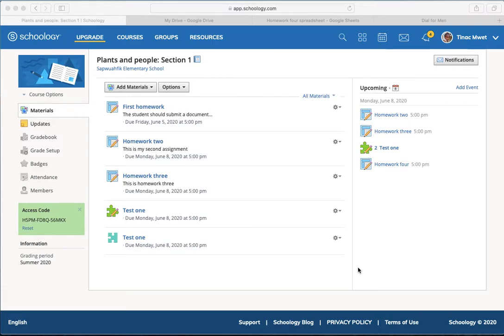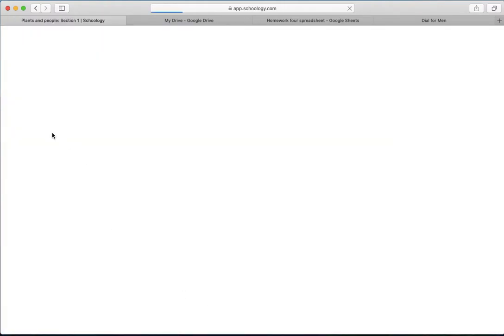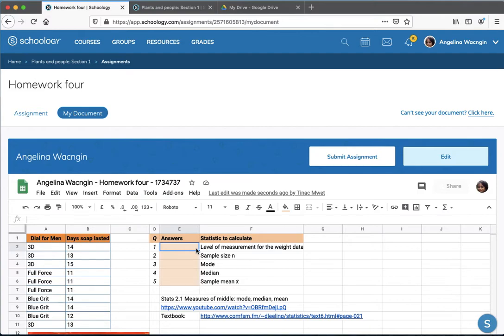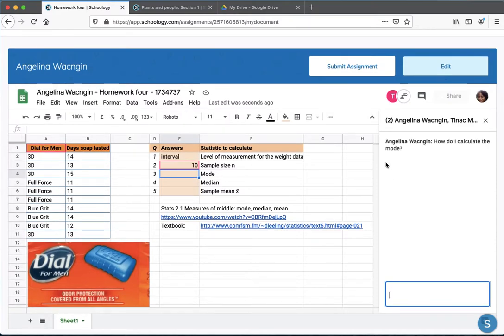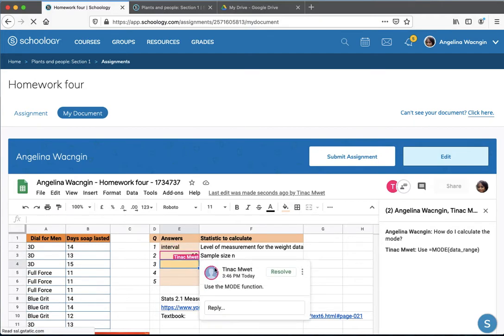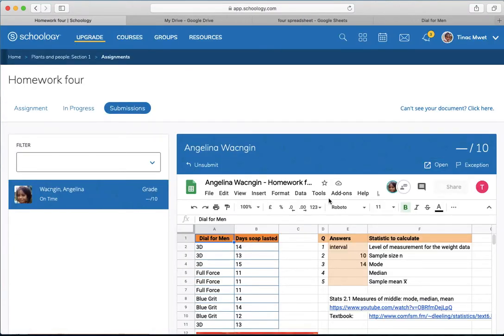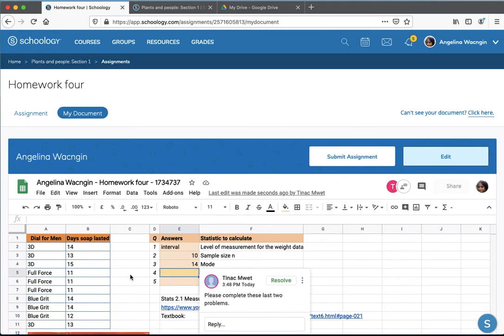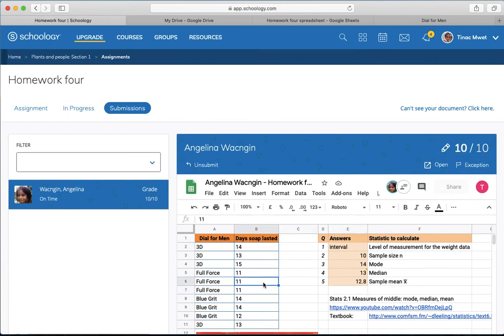Google Drive Assignments in Schoology deploying, interacting, and submitting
Video includes interaction with student capabilities in Google Docs, in this example in Google Sheets, deploying a Google Drive Assignments homework in Schoology, having the student submit the assignment, having the instructor unsubmit, having the student resubmit.

One note. After filming this I learned that comments made by an instructor in a Google document do not appear in the student's Gmail Updates tab. If an instructor makes comments and unsubmits a document, then the instructor will have to separately notify the student that the document was returned for further work and that comments are in the document.